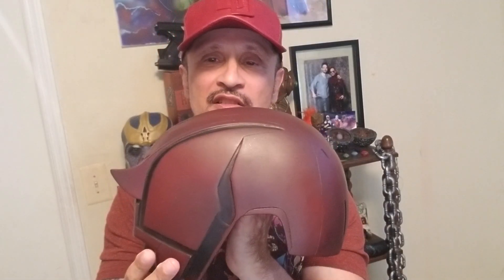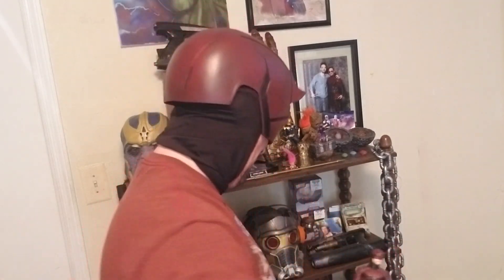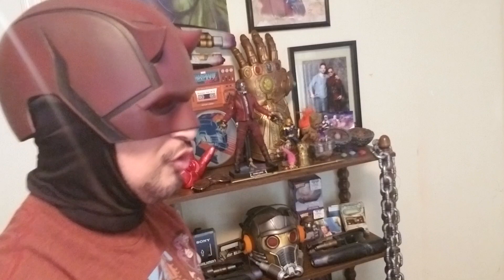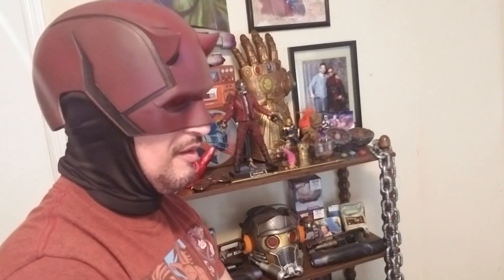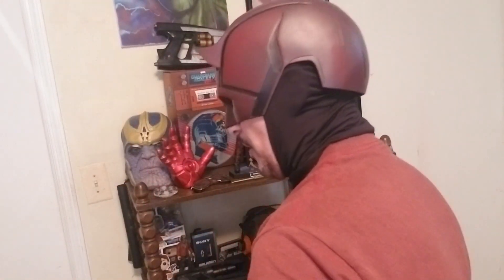Daredevil cowl update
Daredevil Cowl season 2 review